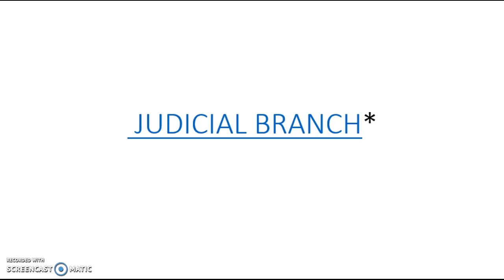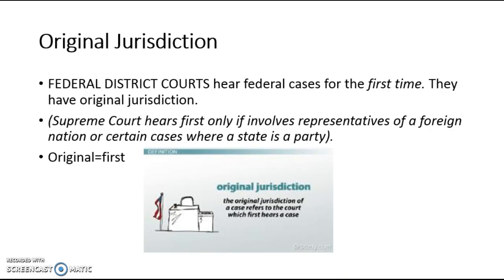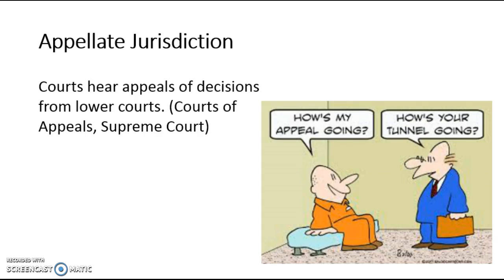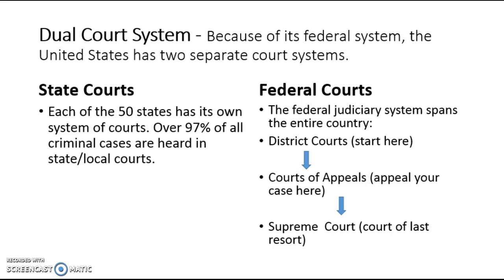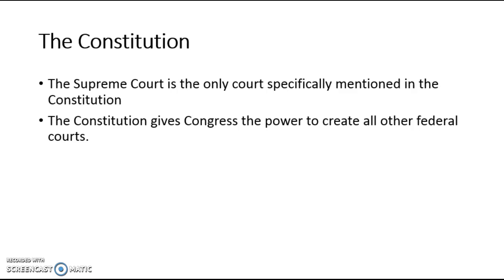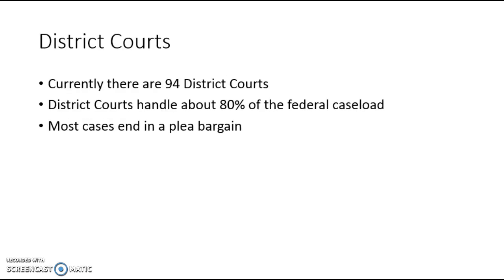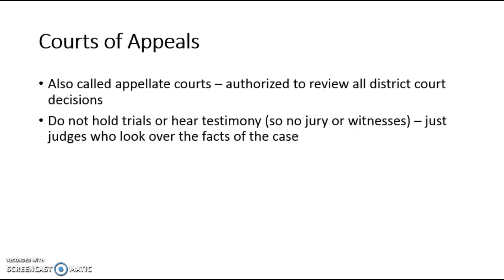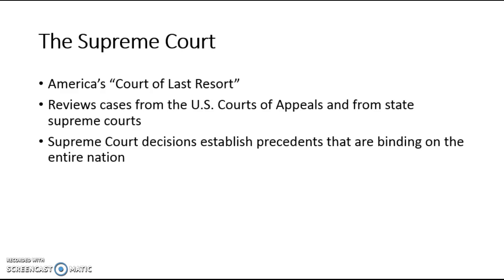Judicial Branch part 1